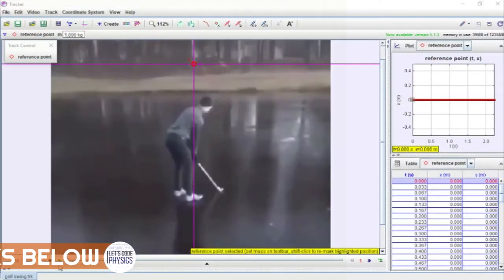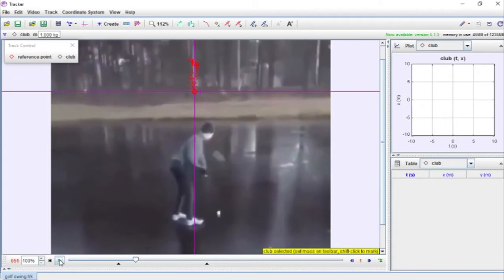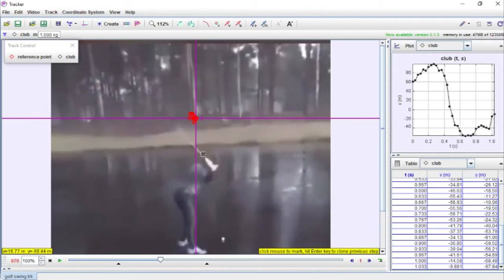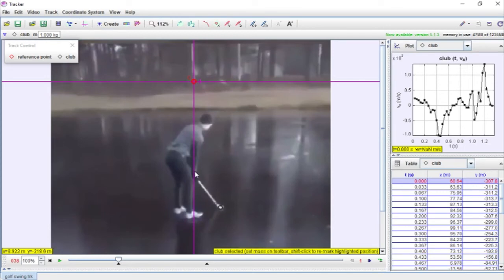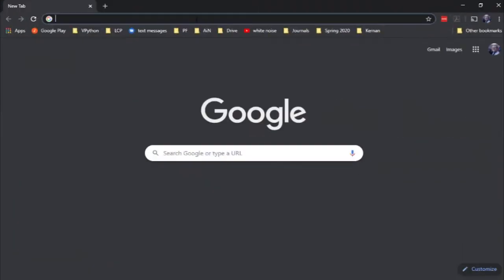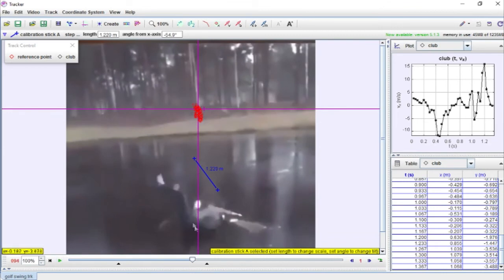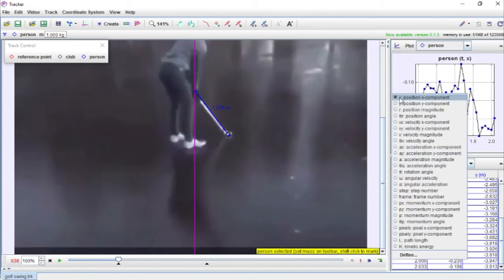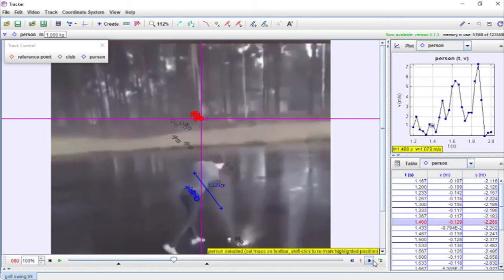Tracking the Internet - Golf Club Slip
Someone's had a bad day of golfing. Let's cheer them up with some physics.

Octopath Traveler OC ReMix by Rozovian: "By the Flame" [Flamesgrace, Guiding Light] (3956),